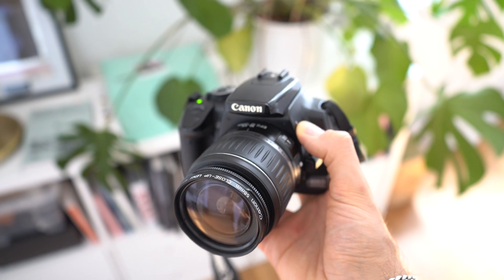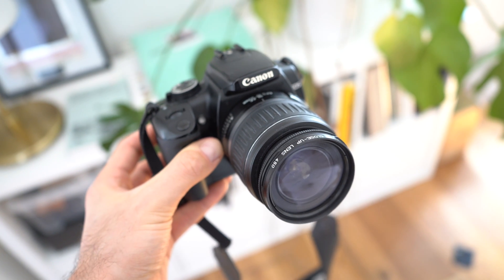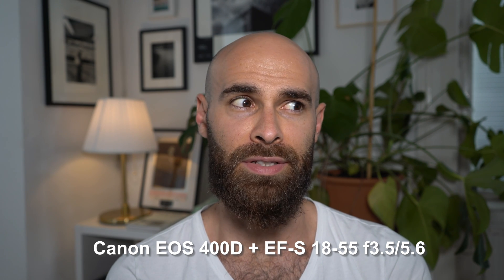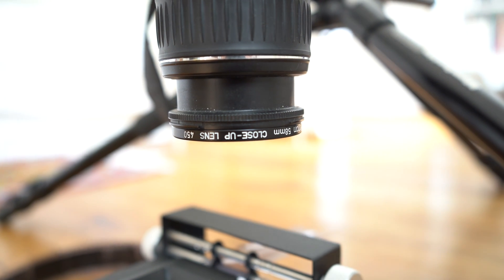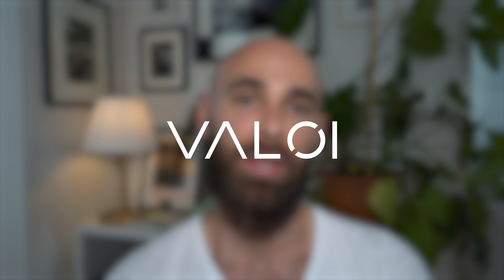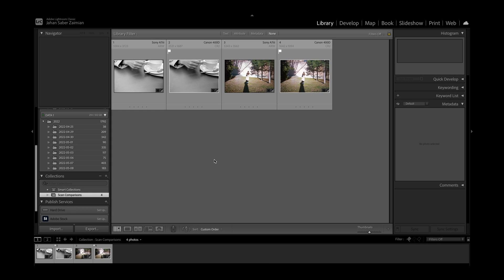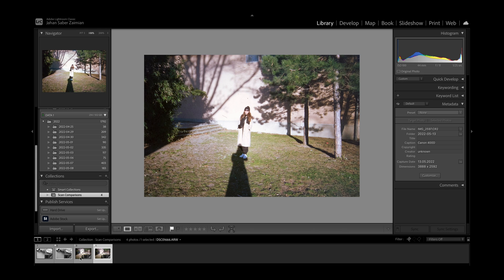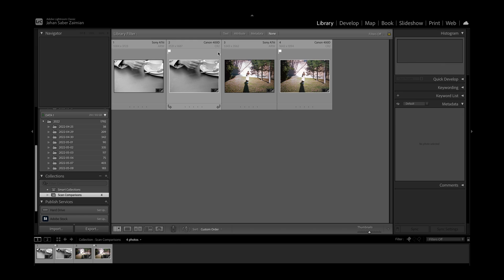Budget camera scanning with the VALOI 360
This video talks about scanning negatives with a very basic and cheap camera set up. I compare the results to the ones I achieved with my high-end Sony A7iii camera scanning rig.

Because of the close up filter I couldn't get 100% of the negative in the viewfinder, so I had to crop the finale image. I reckon if I used a macro lens, I could've gotten much closer and therefore have a much better resolution compared to the results that I achieved with the close-up filter.

The scans I made with the Canon were made with the following equipment:

Canon EF-S 18-55mm f3.5/5.6 (Lens)
Canon Close Up Lens Filter 58mm (Close Up Filter)
Manfrotto 055 (Tripod)
Light Table (not shown in video)

Camera: Sony A7iii (for filming and scanning)

Lens: Sigma Maco Lens
Repro Stand: Novoflex MS-Repro
Tripod: Manfrotto 055
Lightsource that works with Valoi by Raleno
External Lightsource
Film used: Kodak Portra 400

Programs used: Adobe Lightroom Classic and Negative Lab Pro

(free membership for one month, cancel anytime)